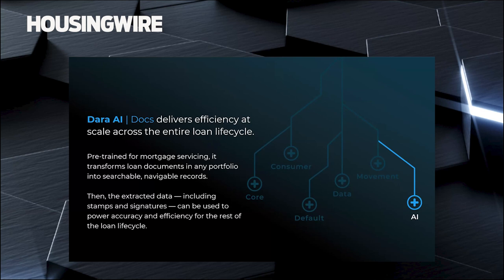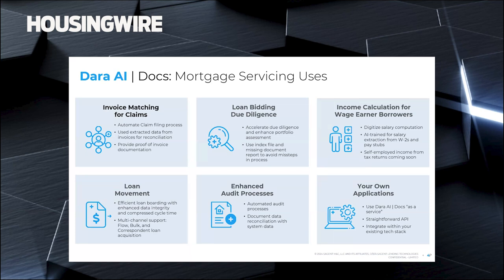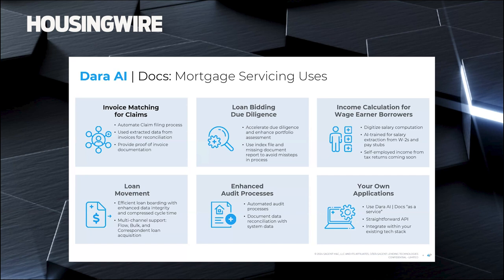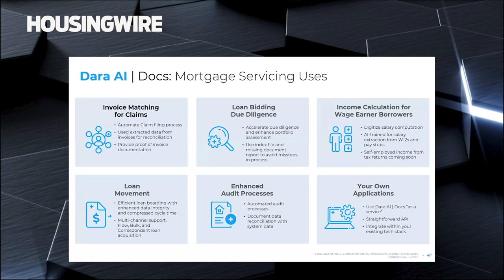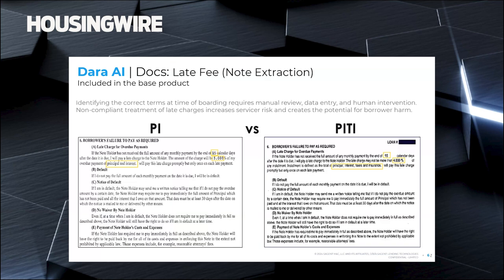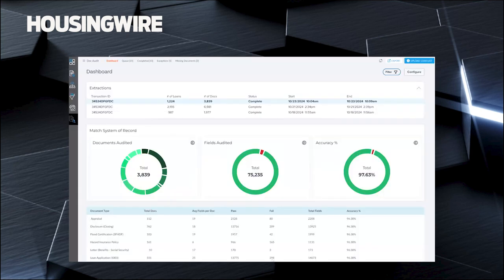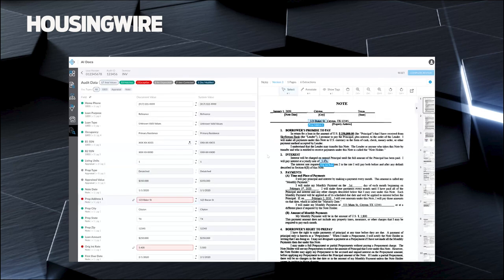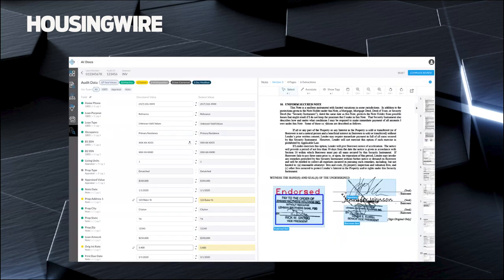November Demo Day: Dara AI Docs by Sagent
Dara AI Docs by Sagent indexes, classifies, and extracts data from mortgage loan documents. Then, using the data from those documents — including stamps and signatures — it applies mortgage-specific AI to boost efficiency, accuracy, and compliance in use cases across the loan lifecycle.